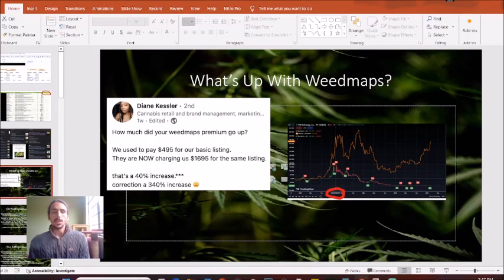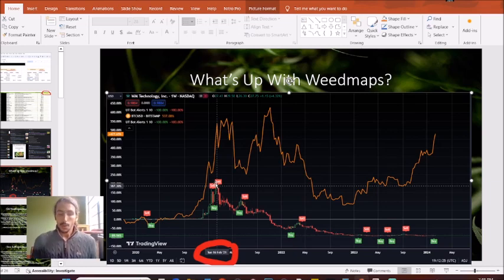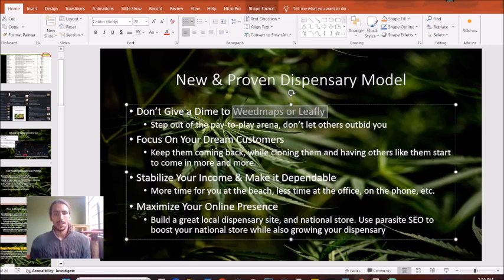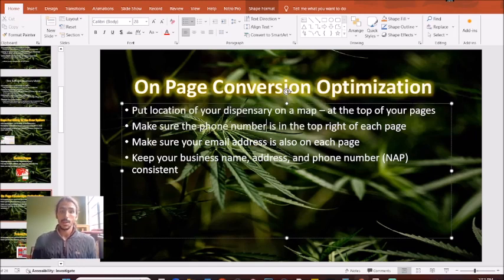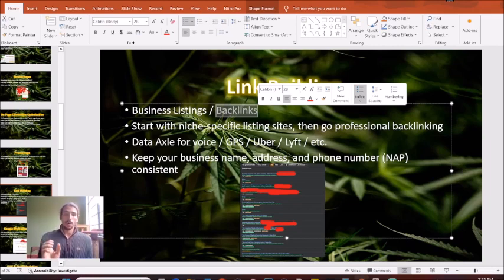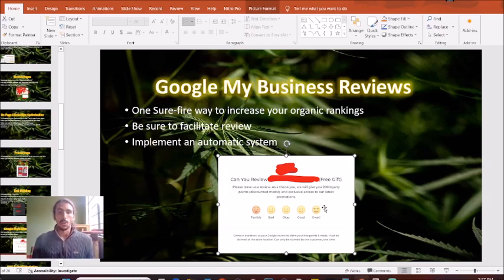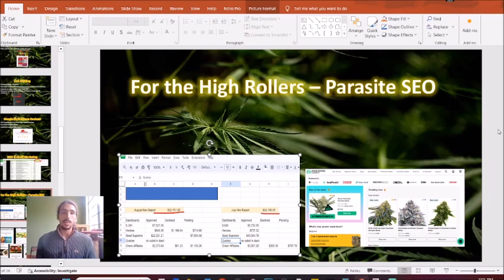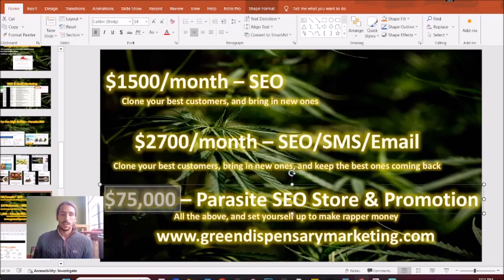Weedmaps Price Increase [2024] | Cut Off WM & Spike Your Revenue Organically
In this video I will break down the Weedmaps price increase, and how you can cut off Weedmaps in 2024 and spike your revenue organically.